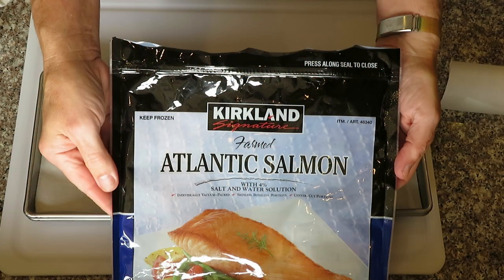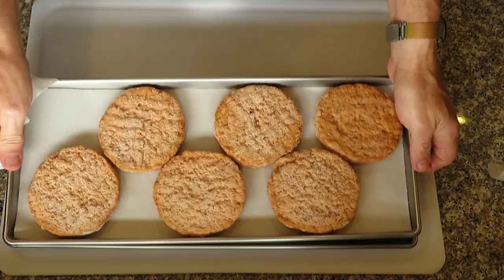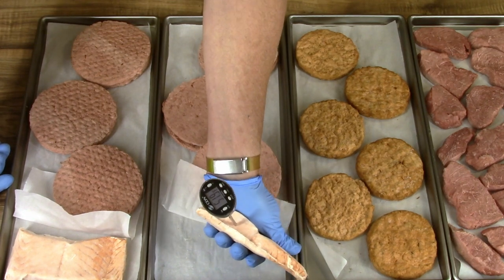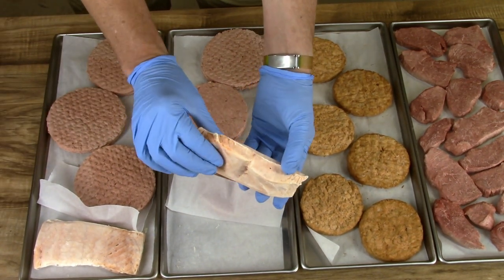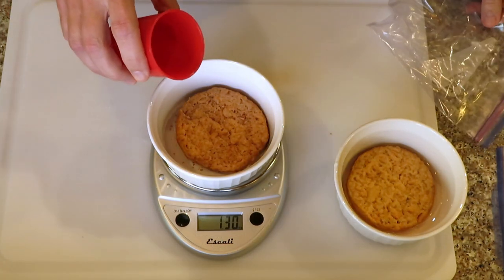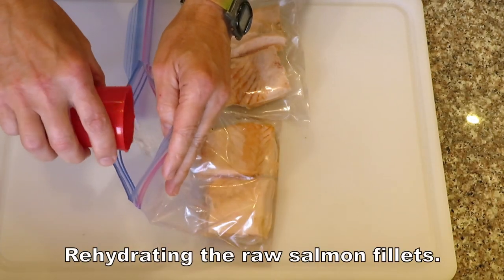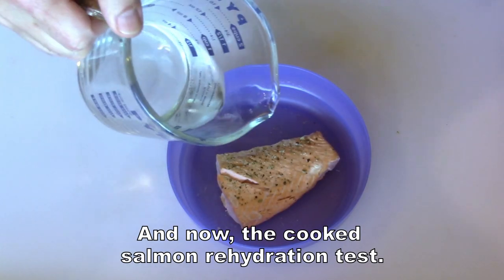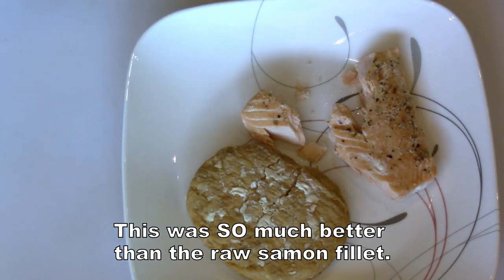Freeze Drying and Rehydrating Salmon Fillets and Burger Patties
Freeze drying and rehydrating some frozen salmon fillets and burger patties from Costco.

Finally making a video from footage made 16 months ago. Sorry about the quality. (or lack of)
Doing two small tests of freeze drying salmon fillets and salmon burger patties.
We did the raw test first, and the patties worked well, but the fillets were a failure.
With the cooked salmon, both the patties and the fillet worked great.
The raw patties held together better than the cooked patties but they both worked well.

• This is the scoop I use for bagging
• Wilton 8" Pans, Set of 2